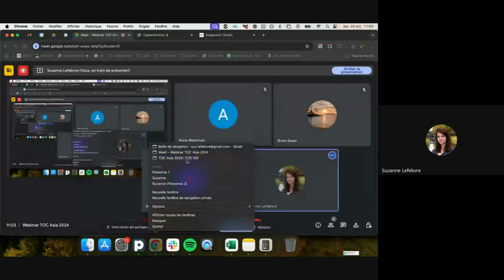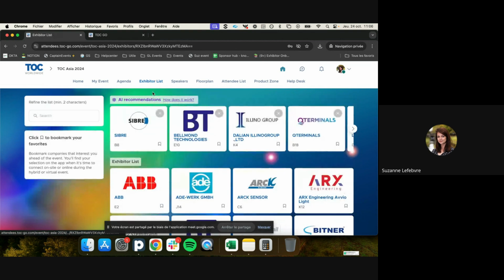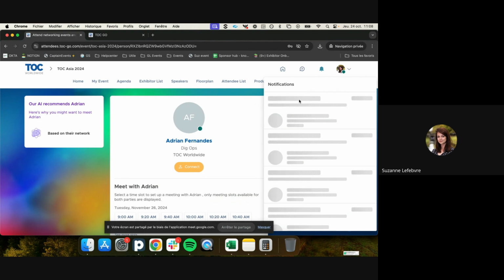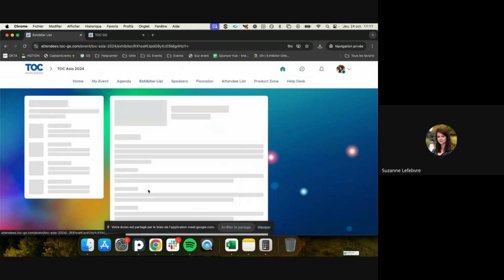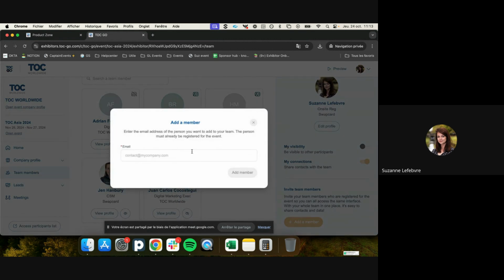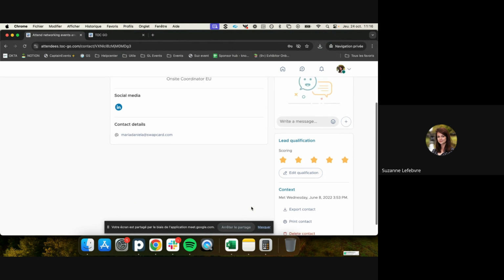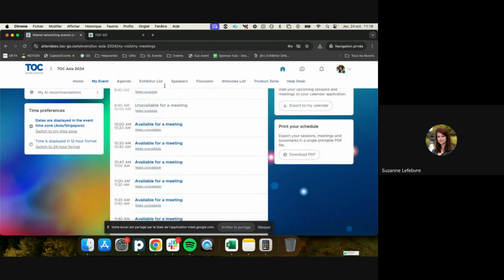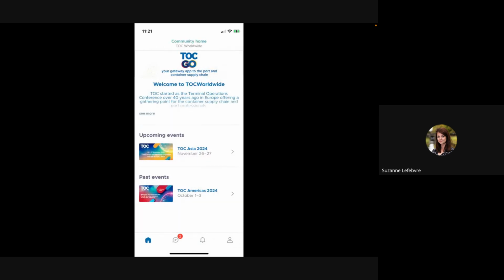TOC GO - Online Platform Walkthrough for Exhibitors 2024